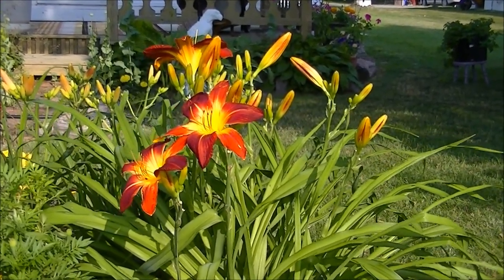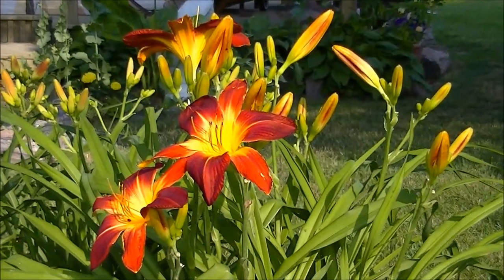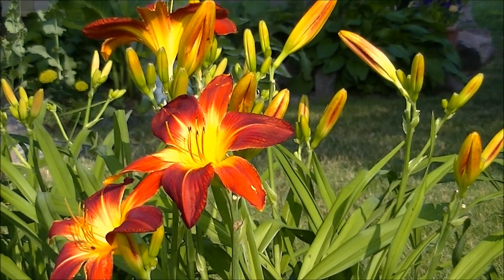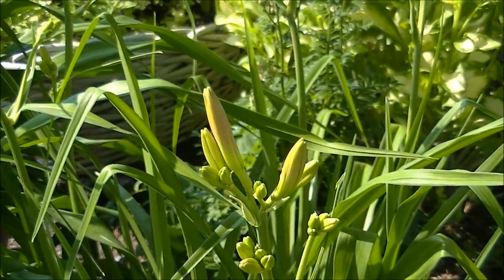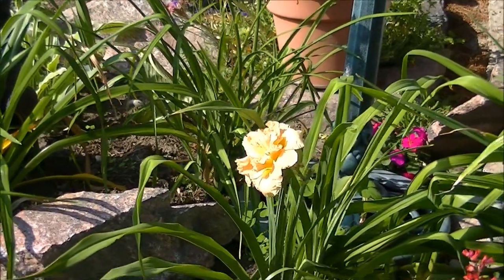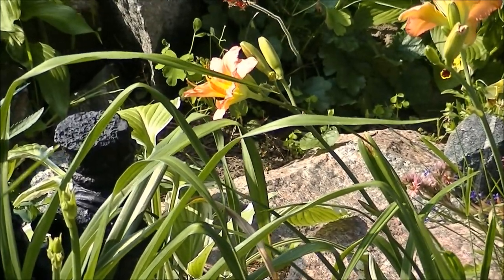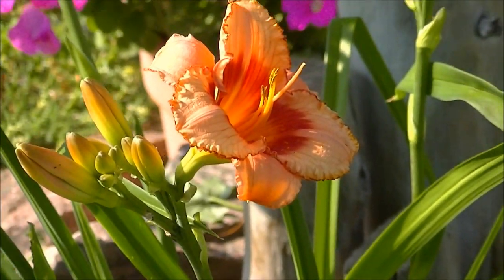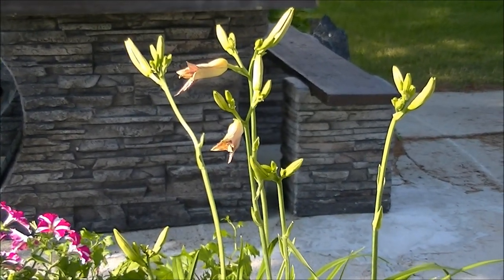IN MY BACKYARD....Tour of my Lily Garden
This is a tour of my lily garden in the afternoon